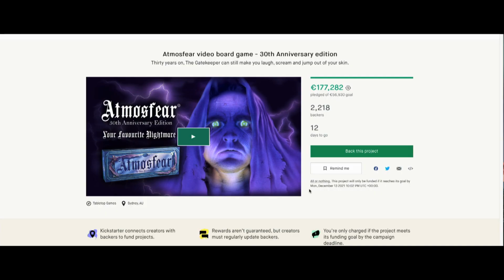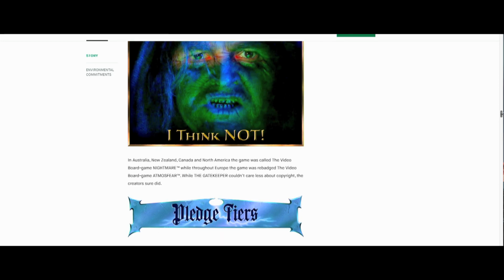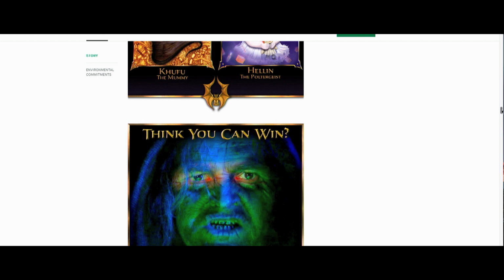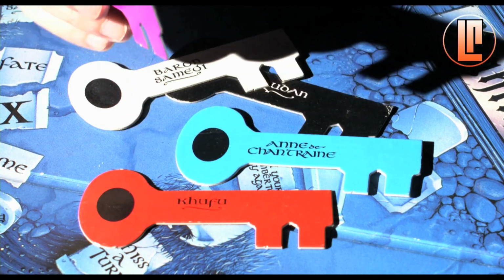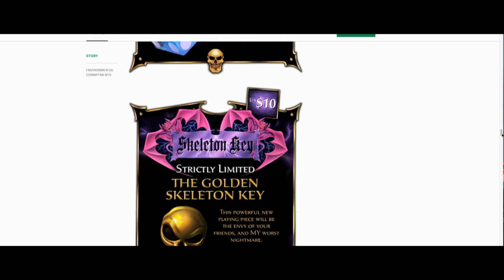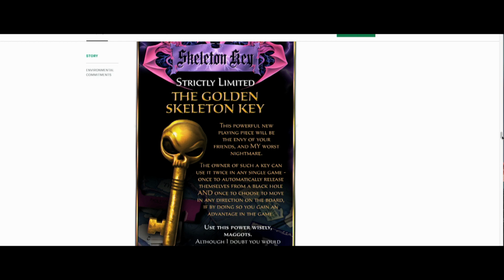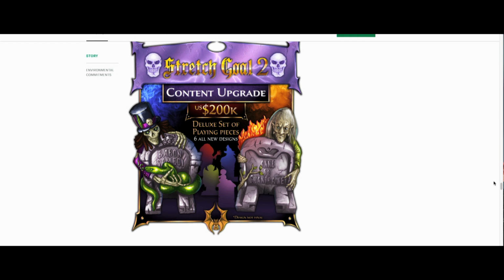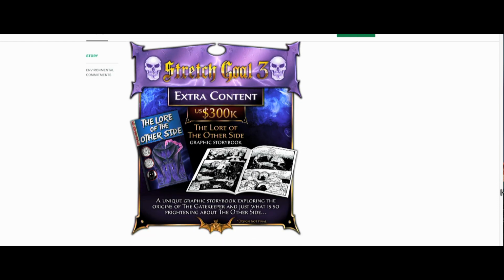Atmosfear 30th Anniversary Edition on Kickstarter - Reaction video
Turn the volume up and the lights down... Its time for us to examine the new Atmosfear 30th Anniversary Kickstarter!
The Lucky Roll is the home of the best board game reviews, news, competitions  and discussions. We cover everything from The Game of Life to Gloomhaven, and everything in between. Our most popular videos include content related to Fallout the board game, Dune, Cosmic Encounter, Battlestar Galactica, Warhammer, Star Wars Imperial Assault, This War of Mine and many more.
We want to hear from you, so please post your comments and questions below. We’re also on the following social media, so please join us there: